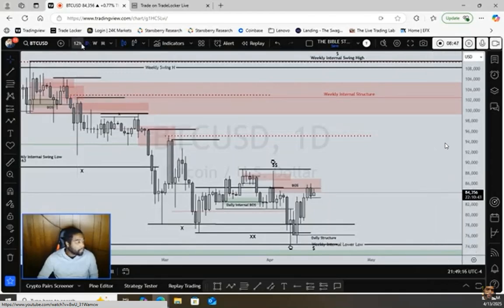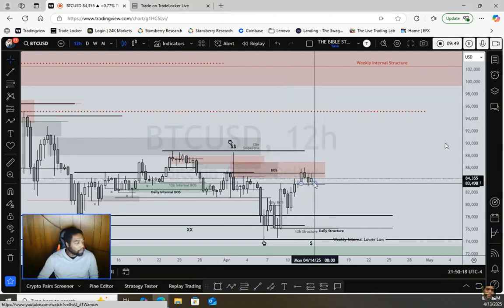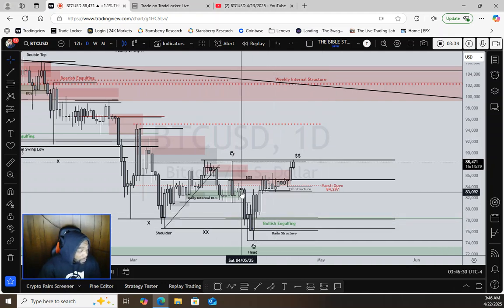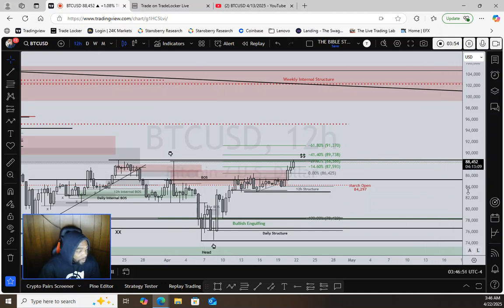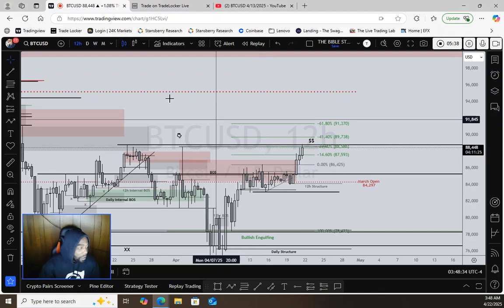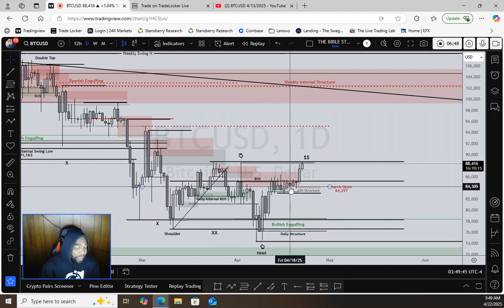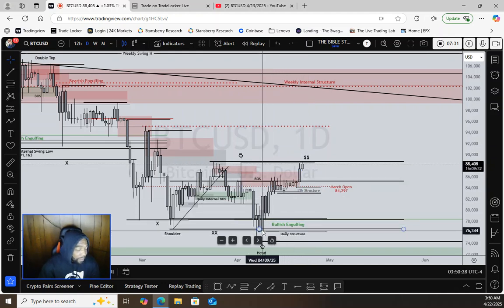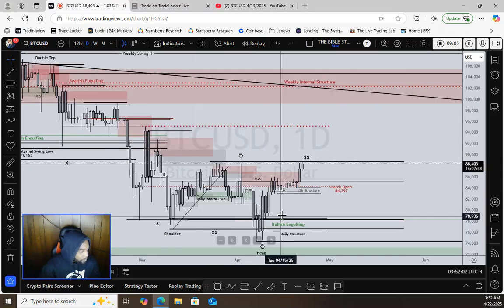BTCUSD 4/22/2025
Come Tap into the mind of SnipeGoat, as he gives you an update of current Price Action based on his previous analysis & call outs. You've NEVER seen transparency like this. You've NEVER seen Precision like this.

_SnipeGoat_

_TheeCandleReadingGURU_